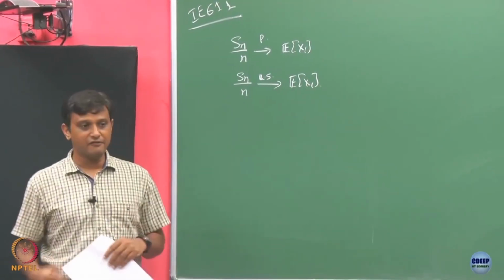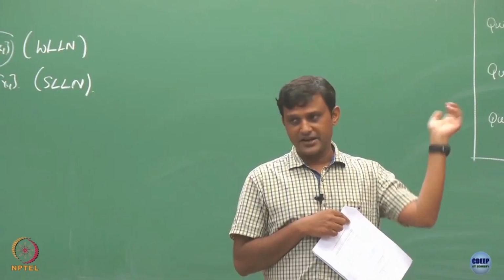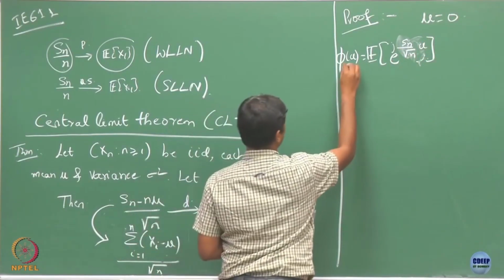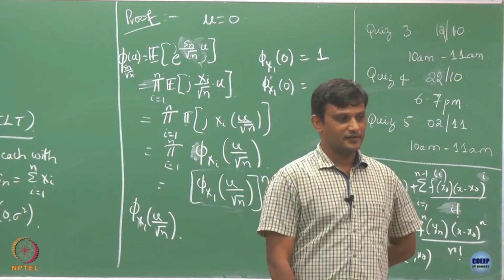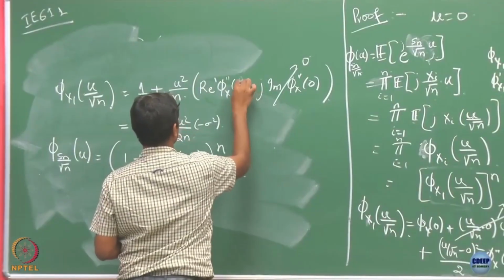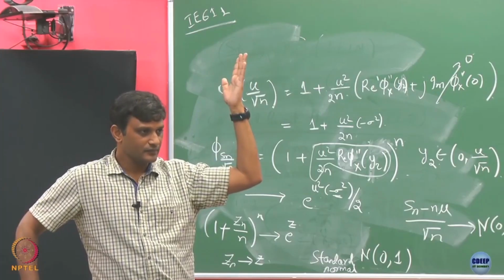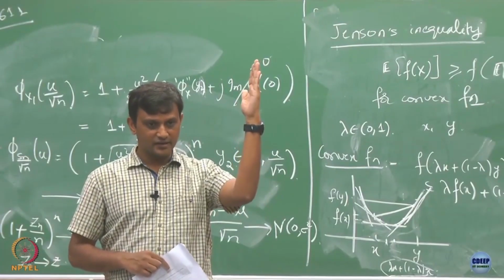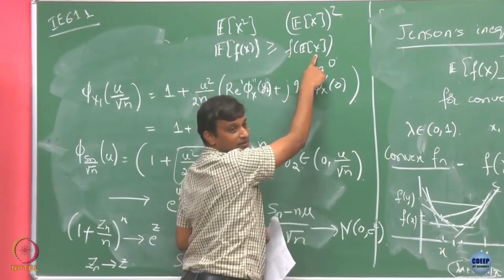Lecture 27: Central limit theorem